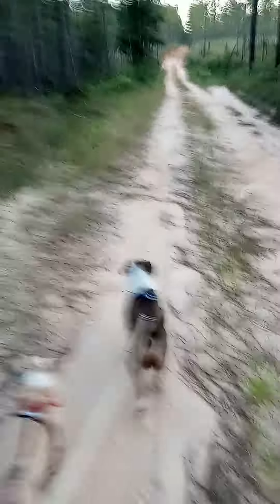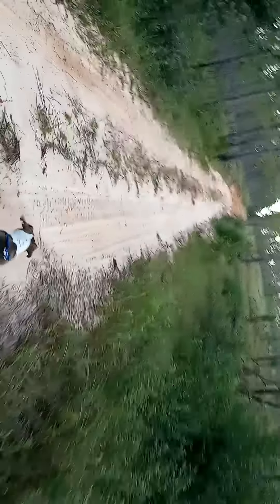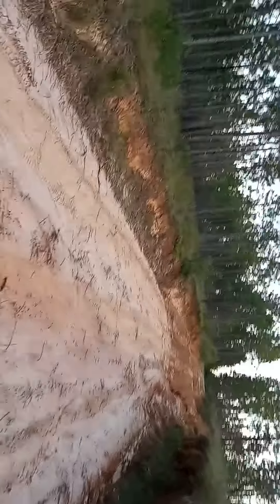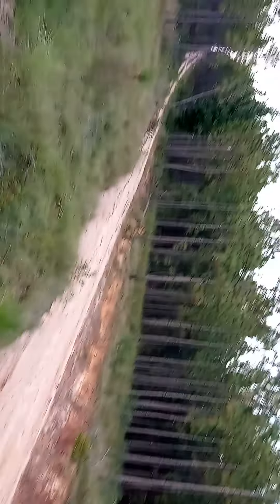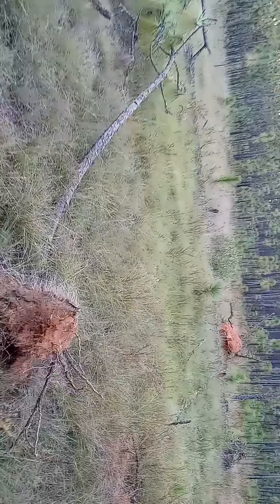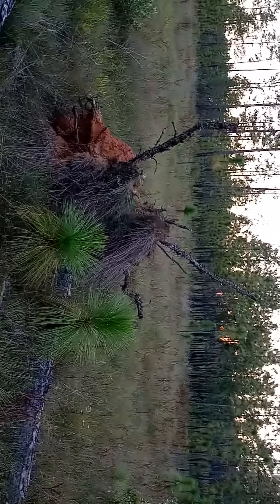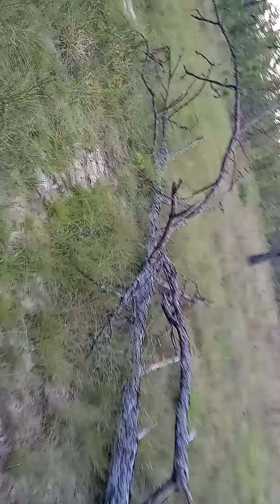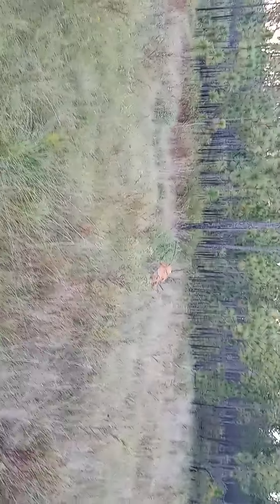trees uprooted by sasquatch?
Sasquatch may have ripped these trees up!